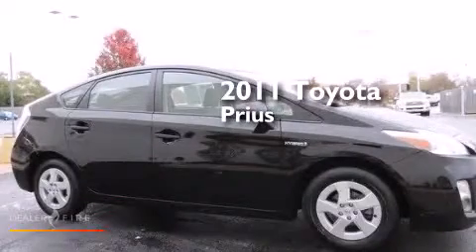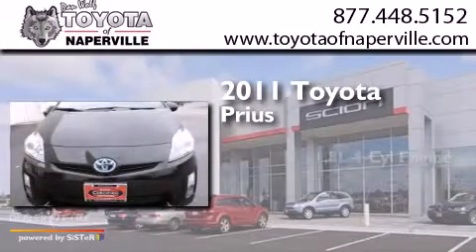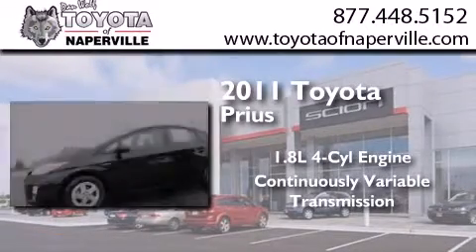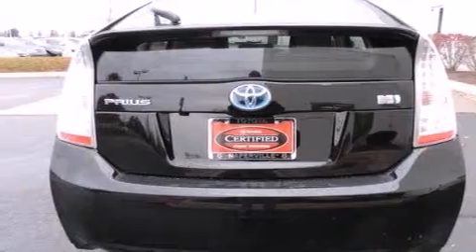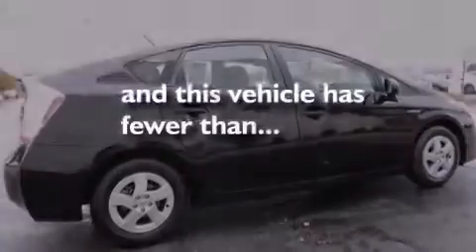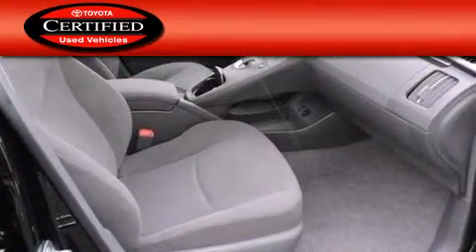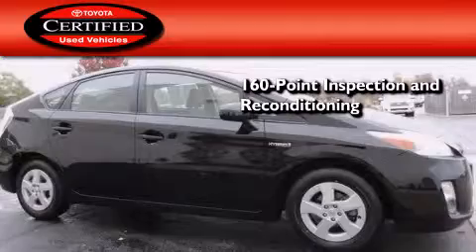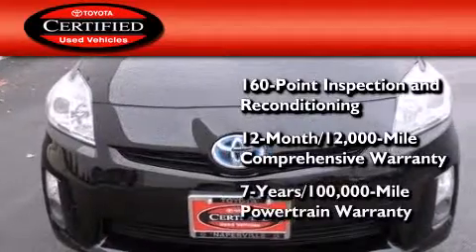Used 2011 Toyota Prius Napervillle IL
We have been honored to serve the Napervillle IL area , we promise that your experience at our dealership will exceed your expectations ! Year : 2011 Make : Toyota Model : Prius Engine : 1.8l 4-cylinder dohc 16v vvt-i Trans . Napervillle , IL 60540